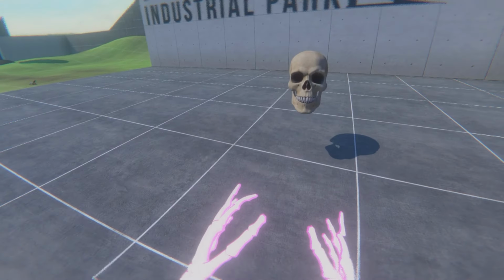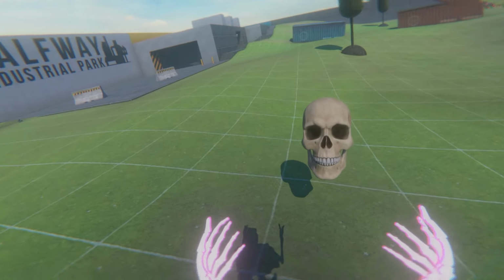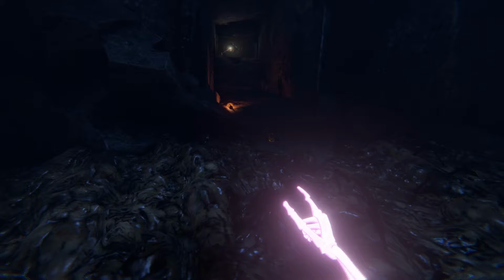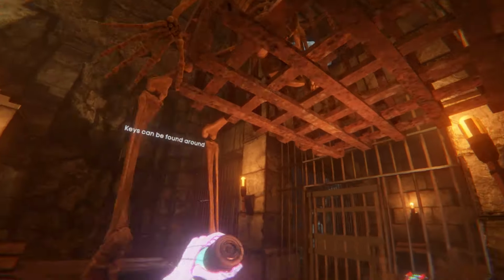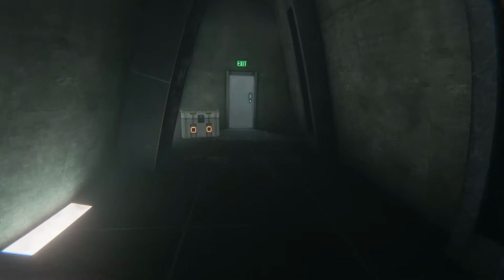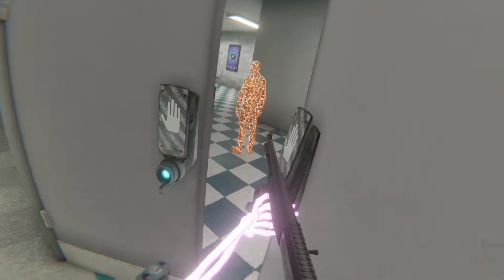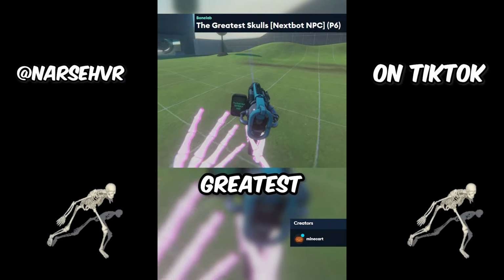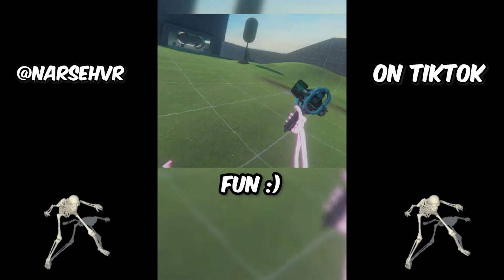If The BONELAB Mod CATCHES Me, Video Ends 💀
This is a bonelab mod called the great followers! It adds a series of nextbot style NPCs with path finding that will hunt you down! Even through walls!

In this video I see how far I can make it into the game before getting caught!

(most likely you will need to hold and copy the link to your browser on mobile)

If you are looking to get into VR and would like $30 credit when you buy your new headset check this out:

Massive shoutout to LEO!